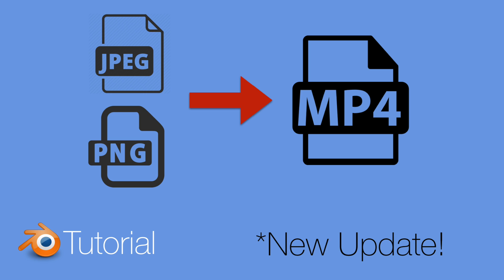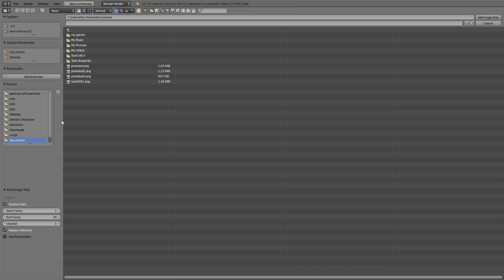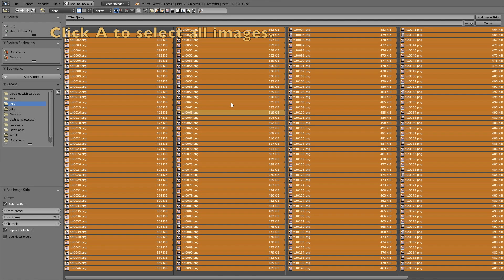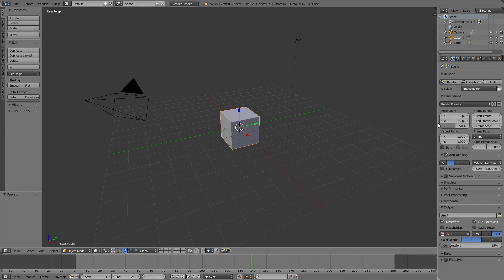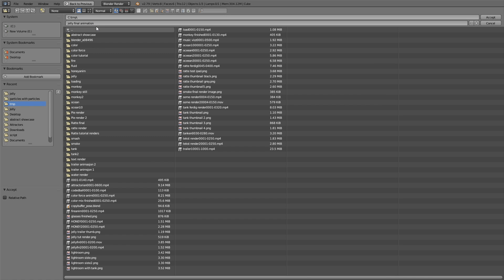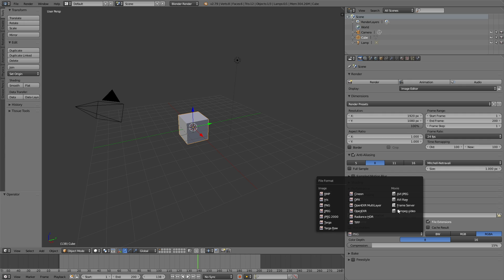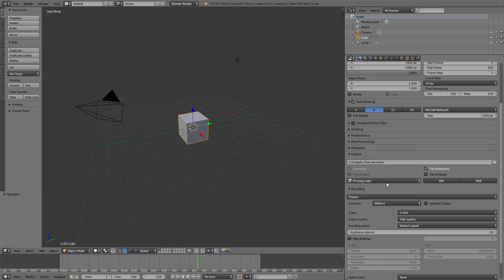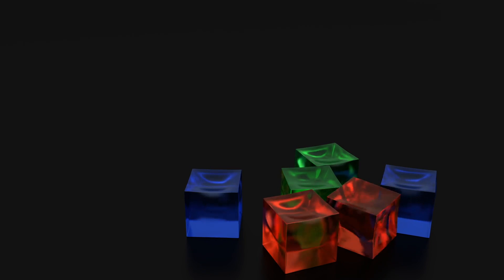[2.79] Tutorial: Convert Images into a Video in Blender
New and updated tutorial on how to convert a folder of rendered images in Blender into an mp4 or quicktime format. New tutorial coming next week as always.